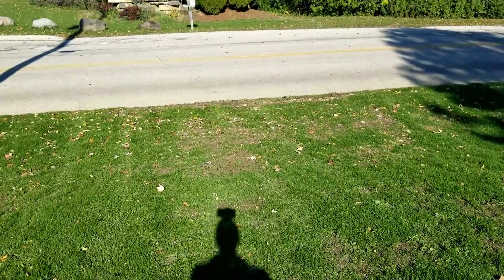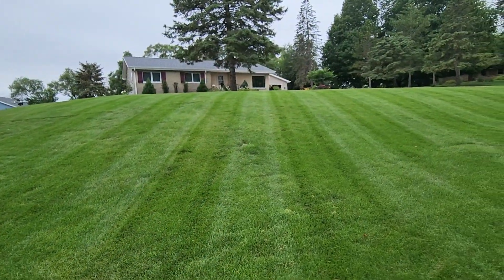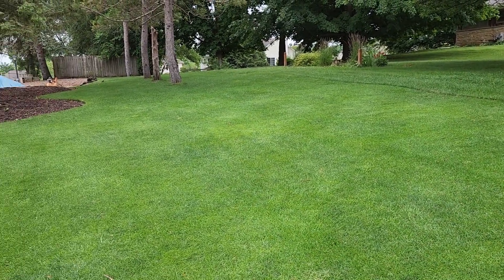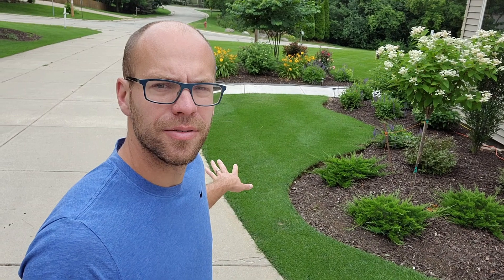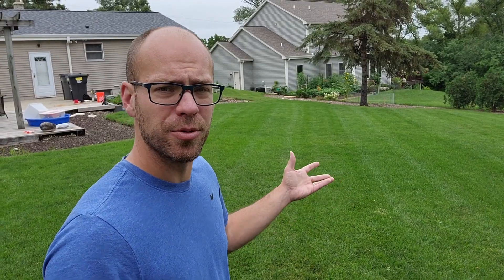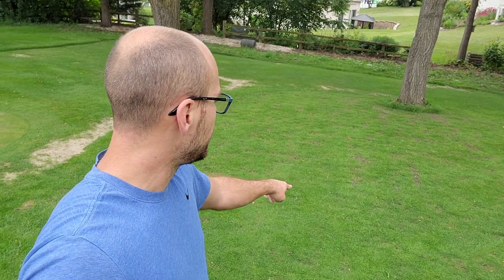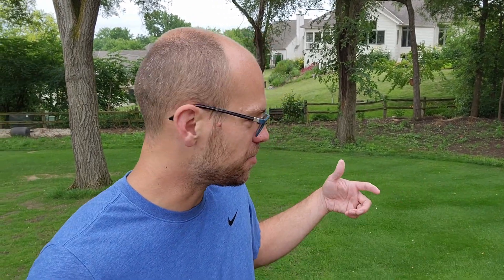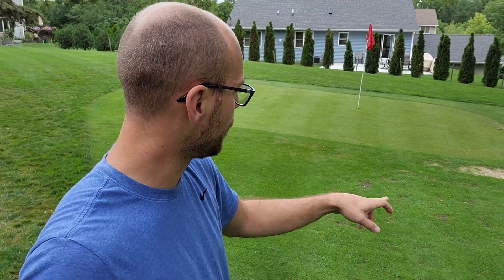July 2022 Lawn Tour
This channel is following along a journey in Our Lawn. As such, every so often we need to touch base on where we're at on a few occasions. Those occasions are May, July, and year end of every year so far on my channel. This is what I love about my own YouTube channel as well as those channels that I still watch. I'm here to embark on a journey with someone in their yard and try and learn along the way.

This year is the first since the pandemic where I'm not working from home 100% of the time. Further, I'm dedicating a lot more time and effort to the practice facility. As such, I've had to change up my management strategy for the yard and reduced my inputs and, when it comes to the back yard, all but completely abandoned.